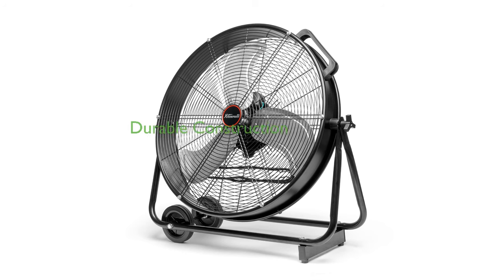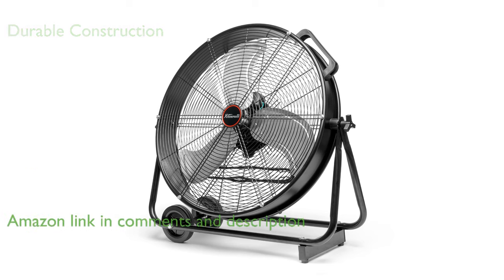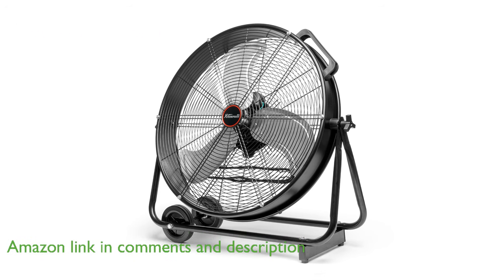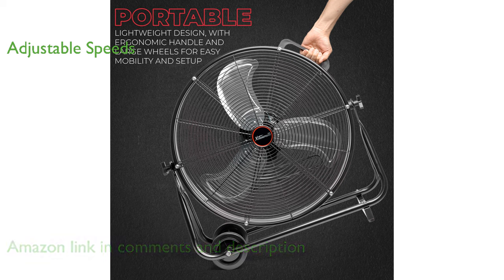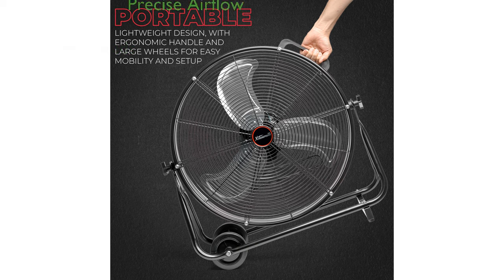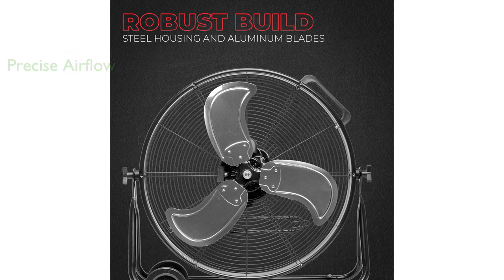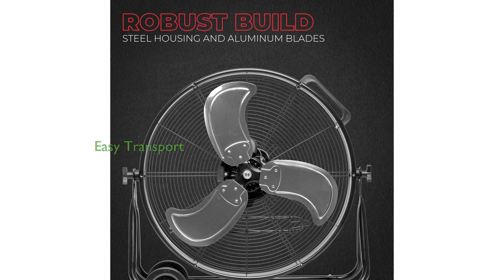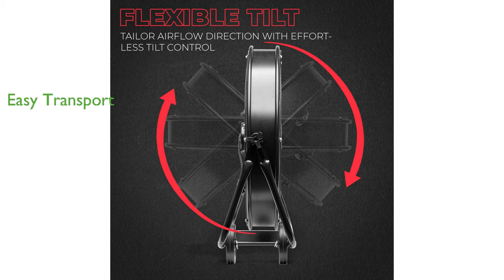REVIEW (2024): XtremepowerUS 24" Industrial Floor Fan. ESSENTIAL details.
The XtremepowerUS 24 inch Industrial Floor Fan is constructed entirely from metal, ensuring it can withstand the demanding conditions of workshops and garages.

With a powerful three-speed motor, this high-velocity fan allows you to adjust the airflow to suit different environments, including homes, garages, and offices.

Its 180-degree adjustable tilt design enables precise airflow direction, making it versatile for various cooling needs.

The robust metal fan cage and stand make this fan durable enough for workplace settings, yet it is also suitable for use around the house or office.

For added convenience, the fan features a sixty inch grounded cable, two rubber wheels, and an easy-to-grab handle, making it simple to move around your space.

This fan combines industrial-grade strength with user-friendly features, making it an excellent choice for both professional and personal use.